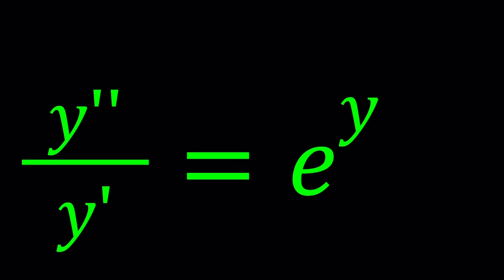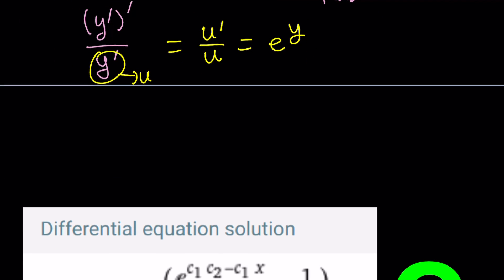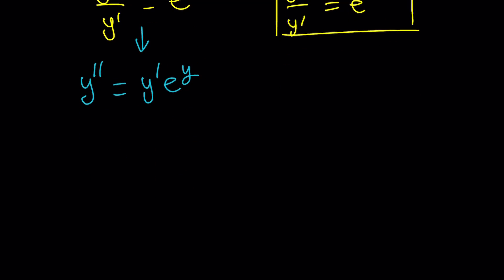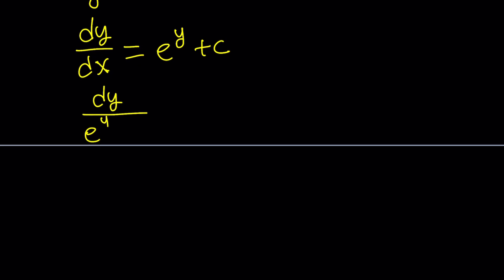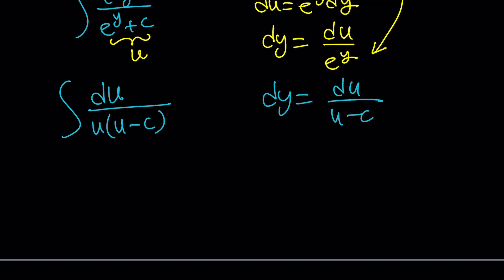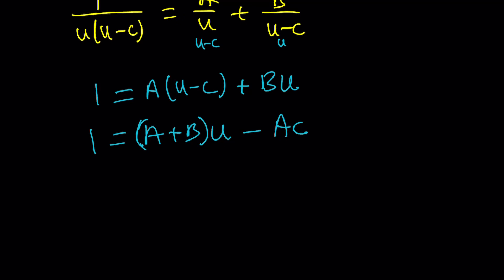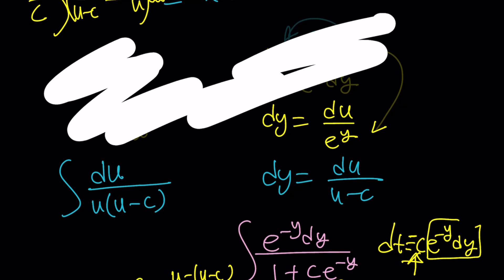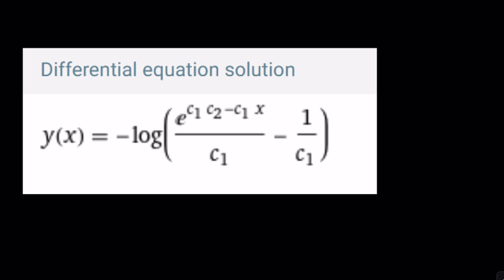A Challenging Differential Equation | Can You Solve?